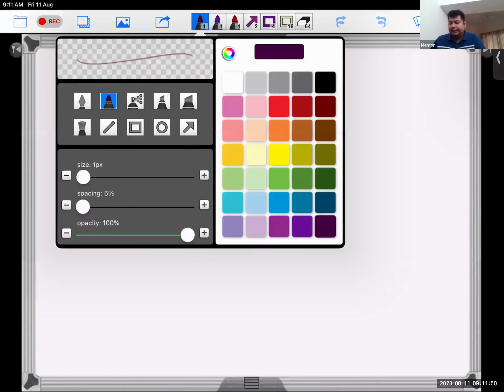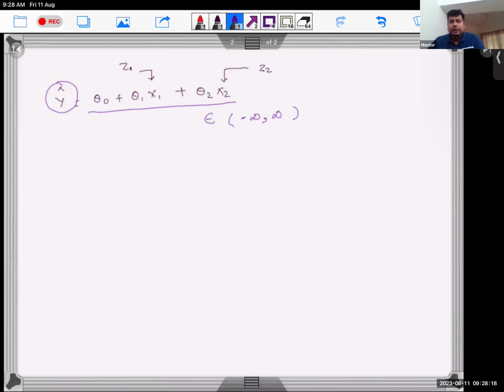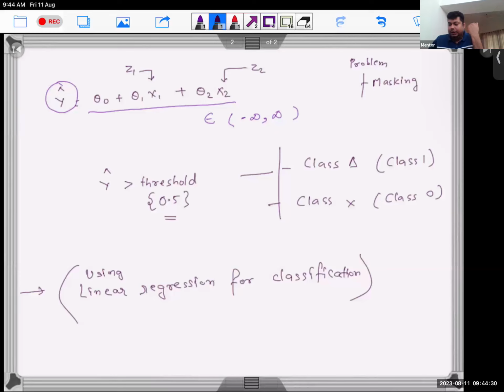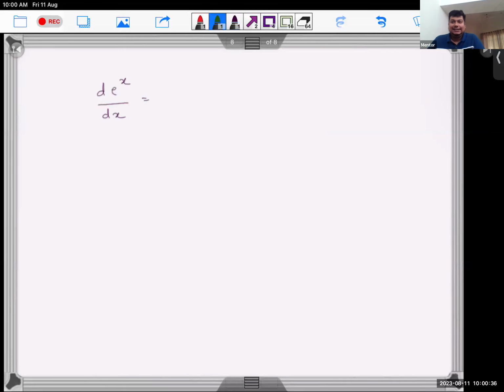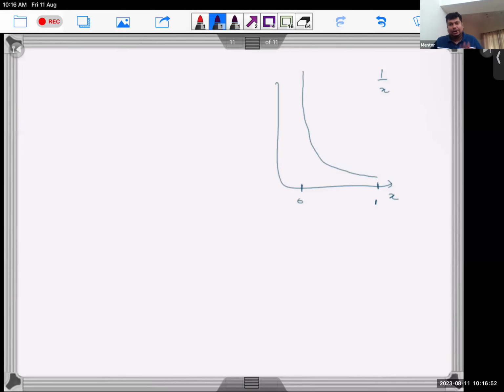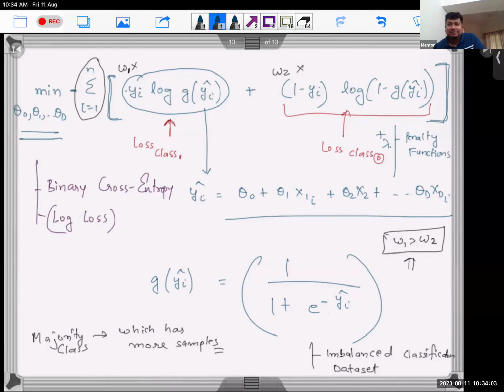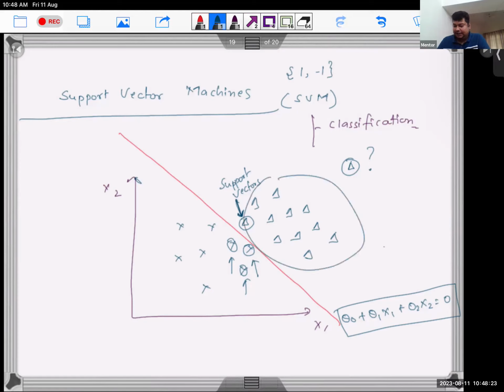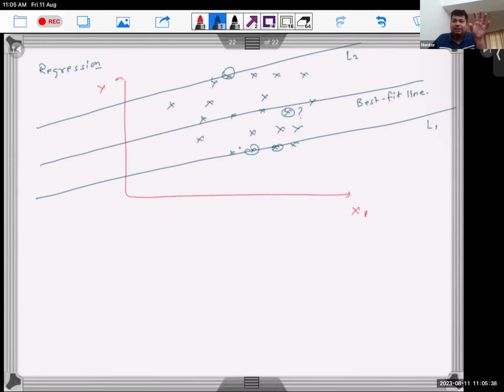Additional Session 2 | ML